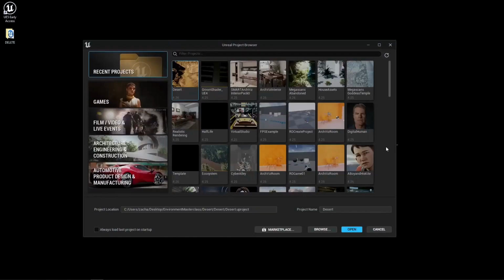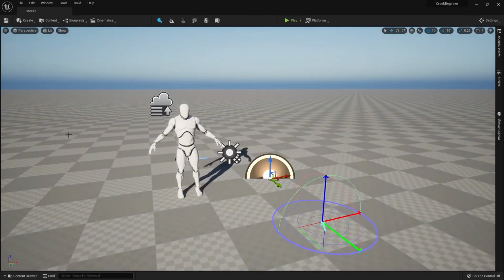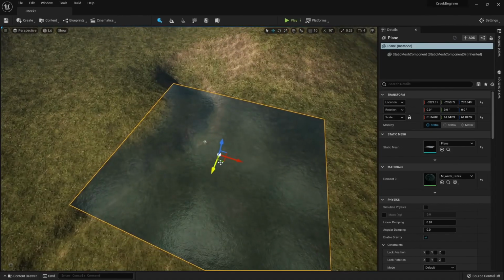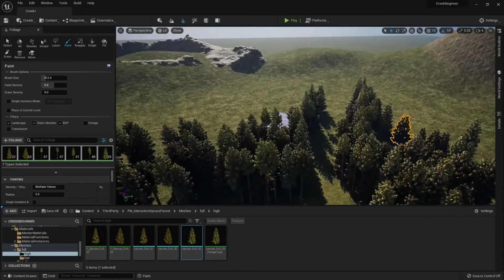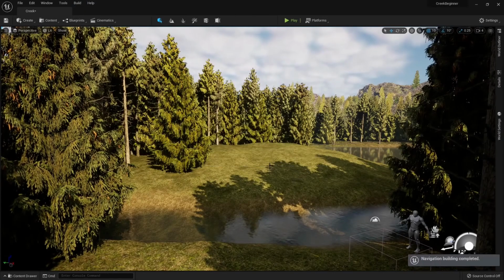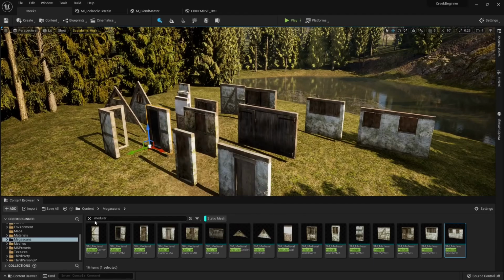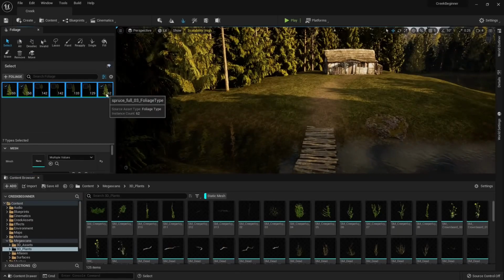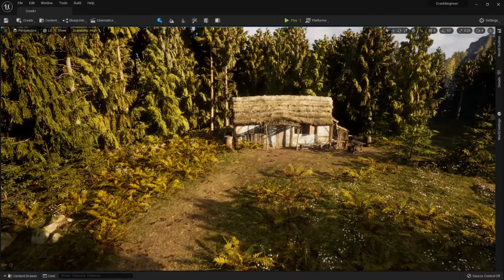Unreal Engine 5 Beginner Tutorial UE5 Starter Course! 2022 3